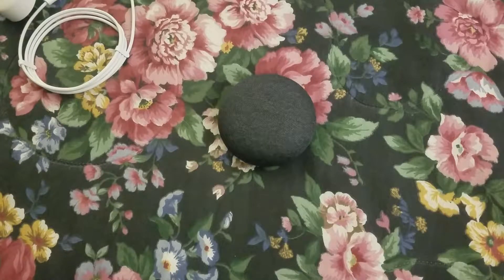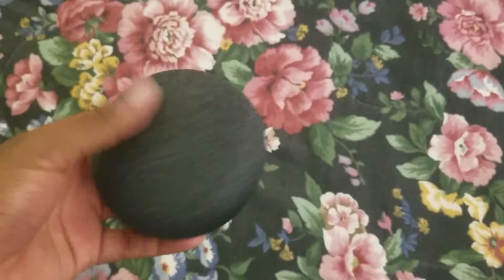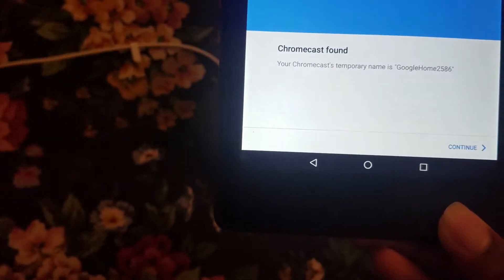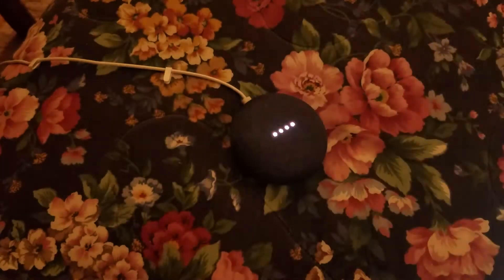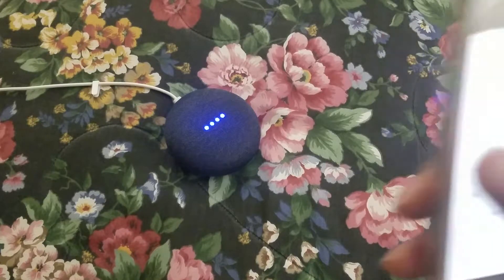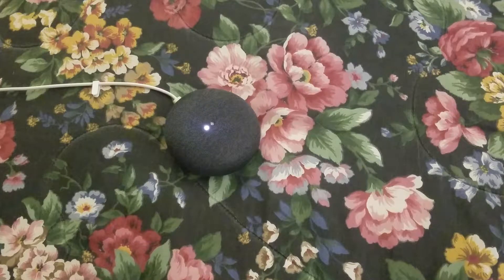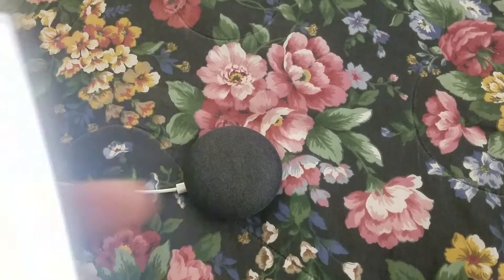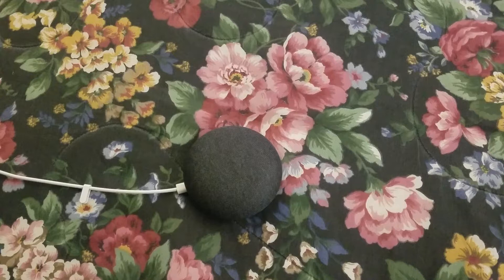EASY!! how to set up your new Google home mini